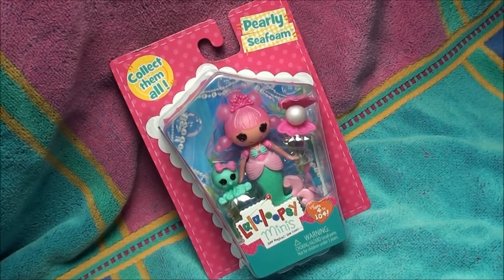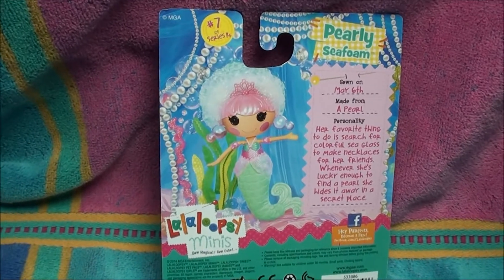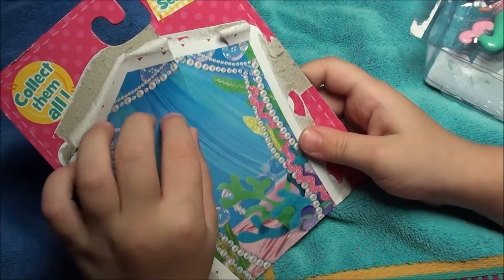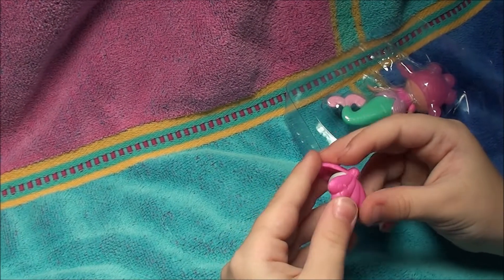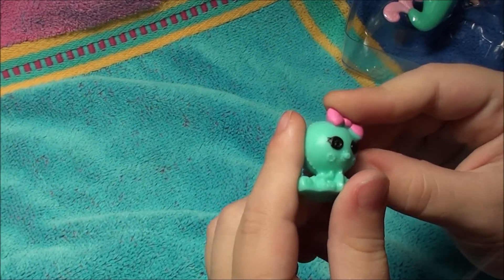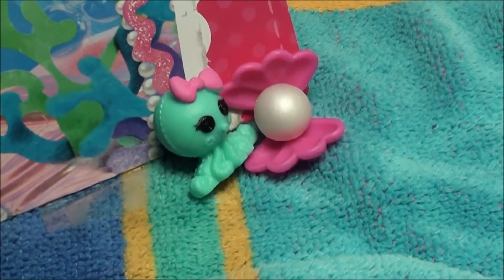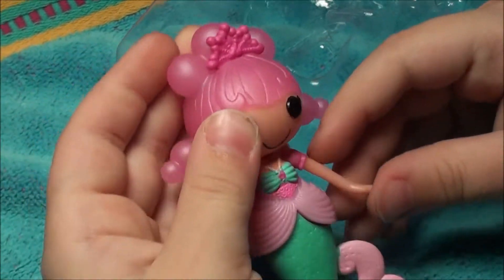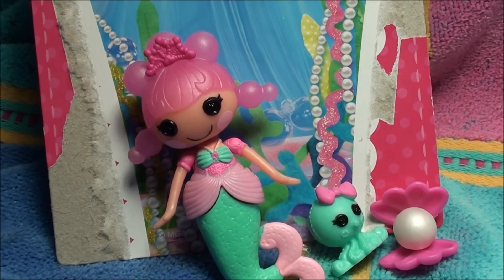lalaloopsy PEARLY SEAFOAM opening AND review for kids!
THANKS FOR LEAVING AWESOME COMMENTS - I LOVE TO READ THEM :)
You can donate to my toy fund if you want to :) THANK YOU!